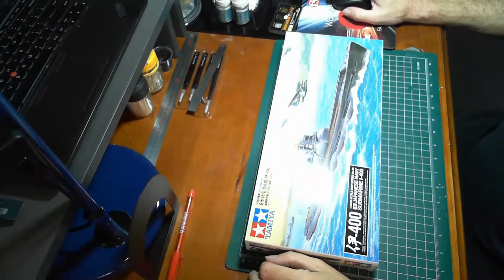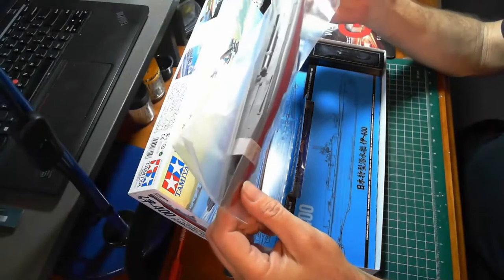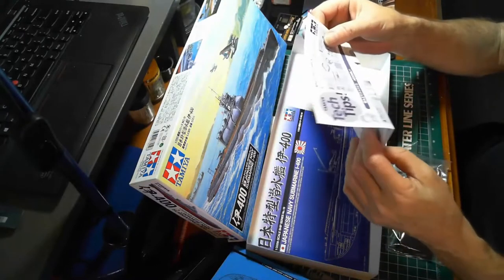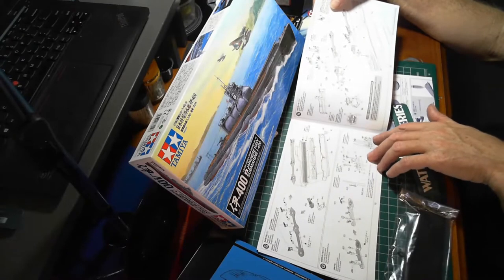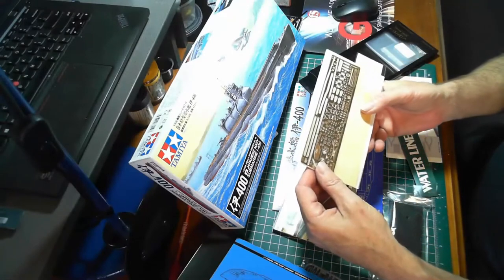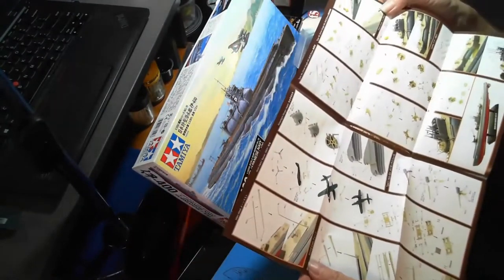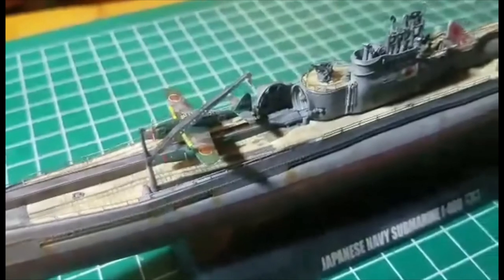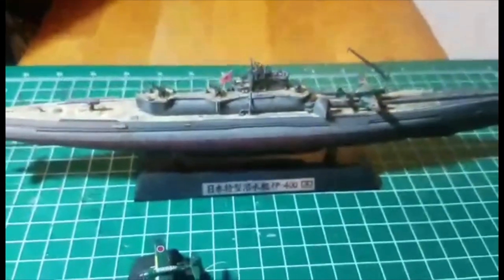I - 400 Japanese Submarine Unboxing and Completed Build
I- 400 Submarine model in 1/350 scale by Tamiya
We go through the unboxing and the upgrade Photo Etch set and then I display the completed model.